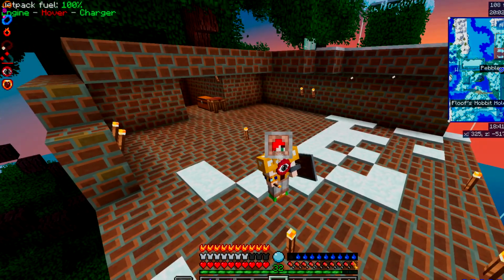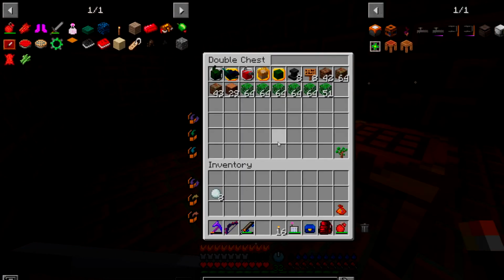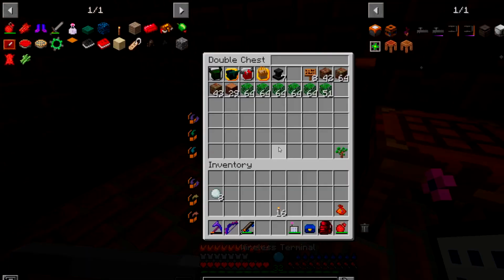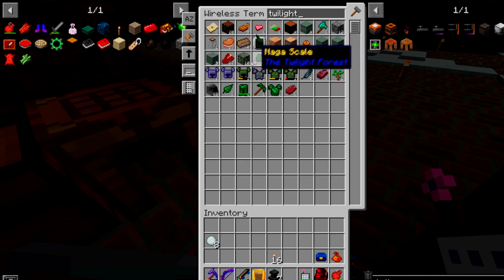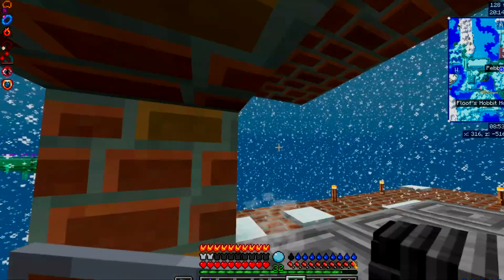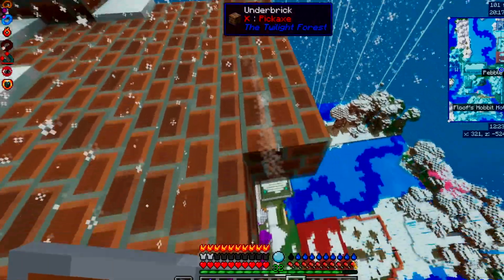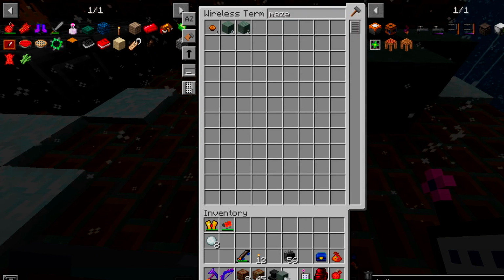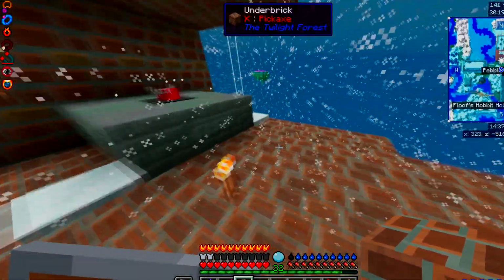Minecraft with Maeday: Trophy Room Part 1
Maeday starts work on a trophy room for the Twilight Forest beasts.

Maedayrock and the Pebble Pushers set up shop on the Sanctum server to have a fun time playing with the FTB mod pack.
The Server is owned by Runburner, and many other friends are running around on their own teams.  Time will tell how the teams interact...